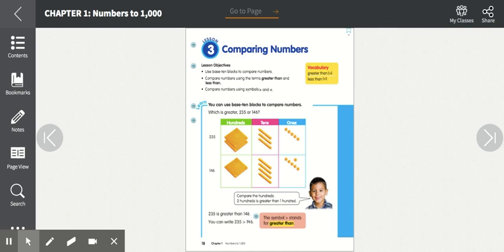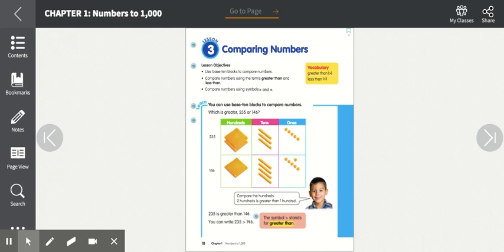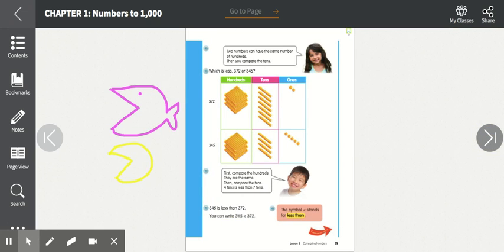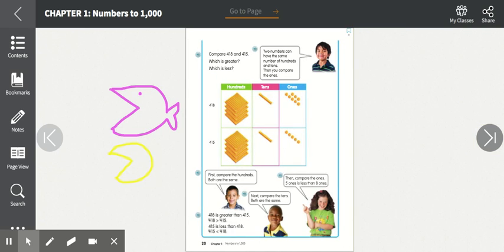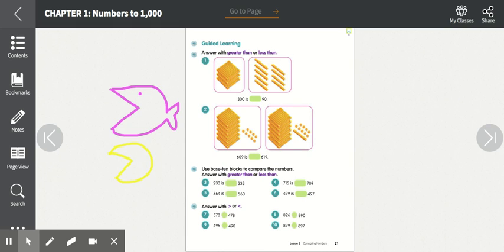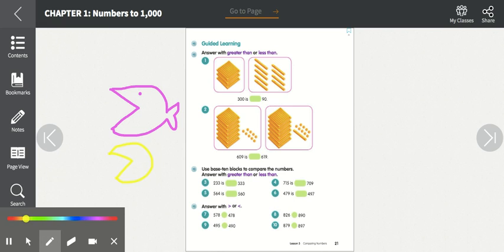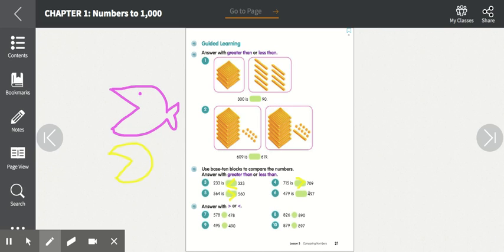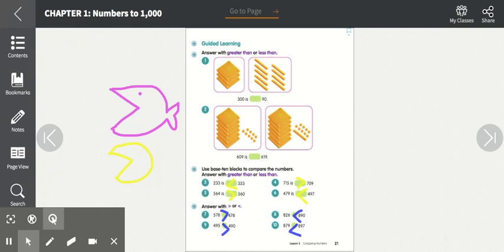Math In Focus 2015 Student Edition eBook Vol. A, G2